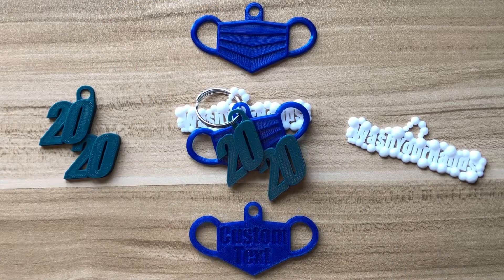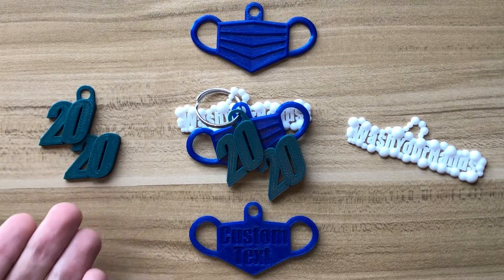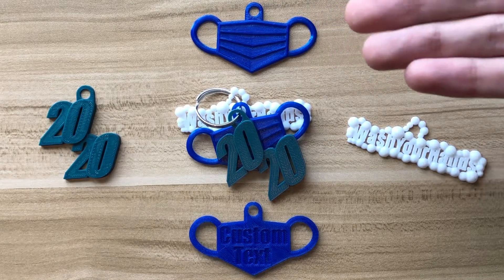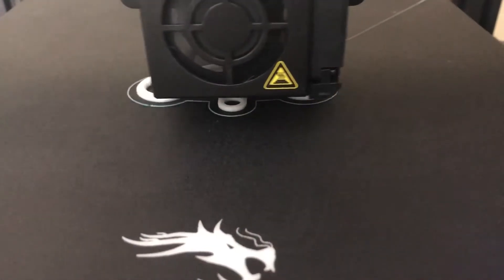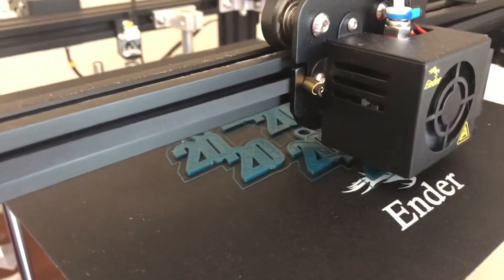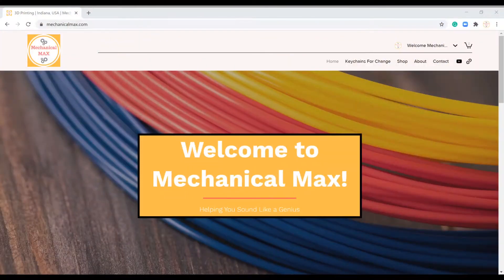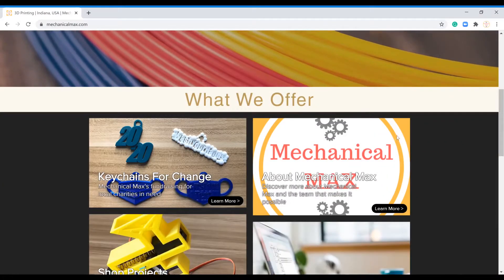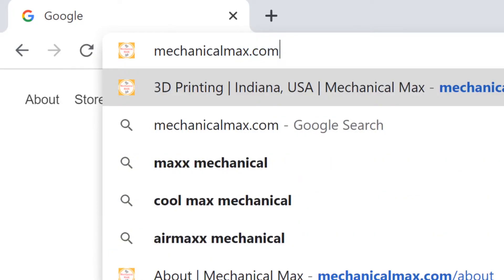3D Printing Custom Keychains for Change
See the story behind this teen's charity movement with custom Keychains for Change. He uses 3D printing to make the world a better place by donating 50% of what you pay to charity.

If you want to learn more about Keychains for Change by Mechanical Max, go